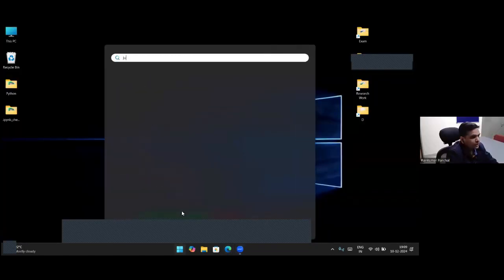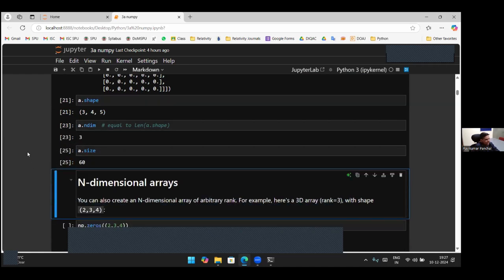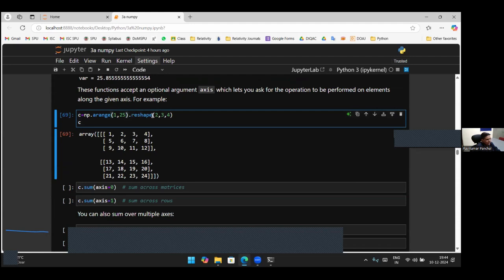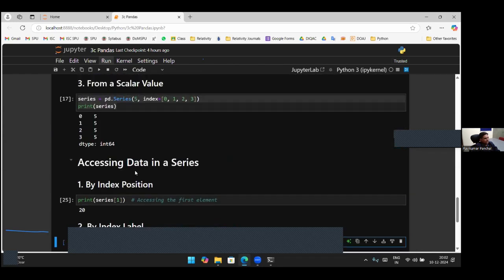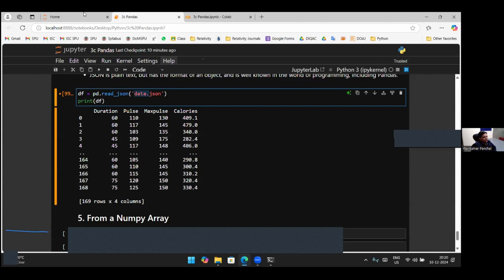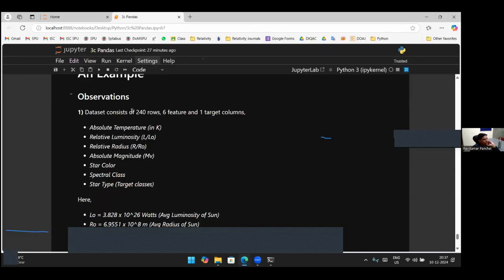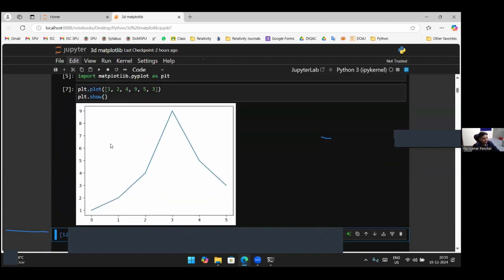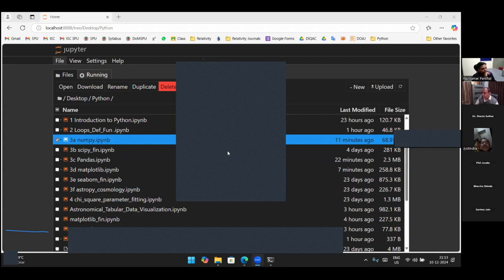Lecture 2 Data Analysis and Visualization with Python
Day-2 (10 December 2024) Data Analysis and Visualization with Python: (Speaker: Dr. R.R. Panchal)

Explore the fundamentals of Data Analysis and Visualization with Python in this playlist. Learn to process, analyze, and visualize data using powerful libraries like Pandas, Matplotlib, and Seaborn. Whether you're handling datasets, creating insightful charts, or making data-driven decisions, this series provides practical, hands-on guidance for students, researchers, and professionals. Perfect for anyone looking to enhance their data science and analytical skills!